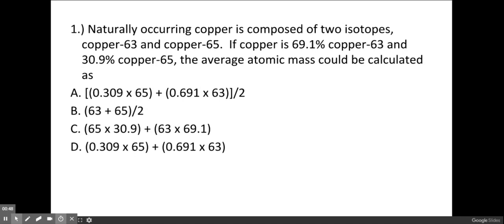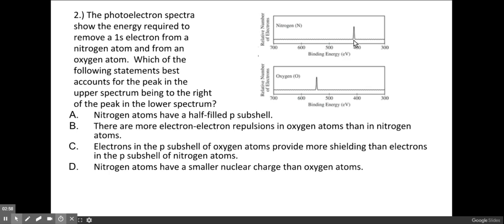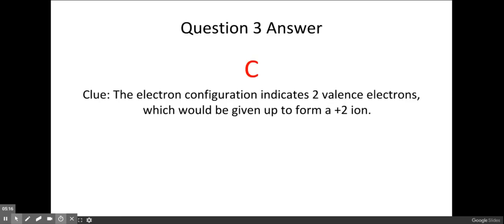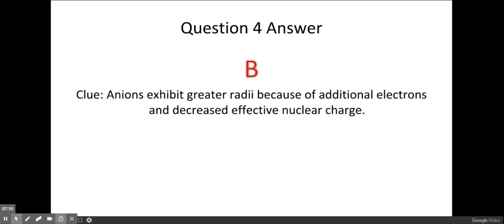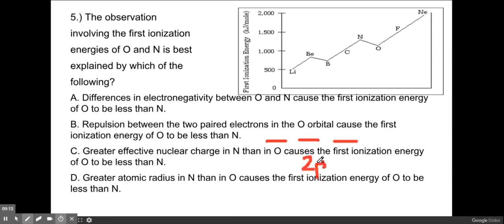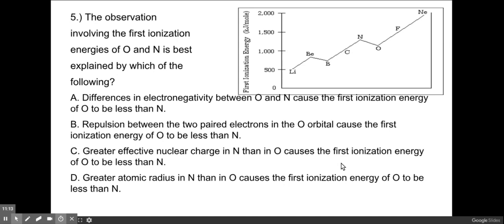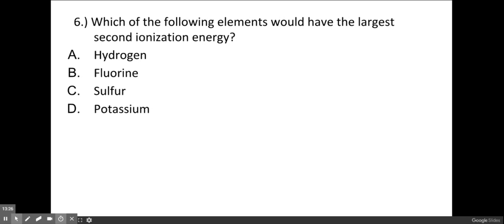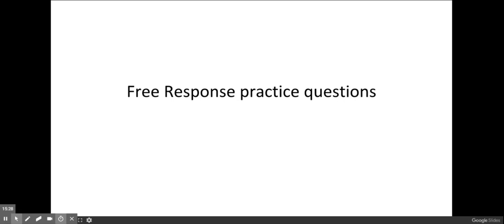AP Chemistry Atomic Structure, Periodicity, and Spectroscopy Multiple-Choice Practice